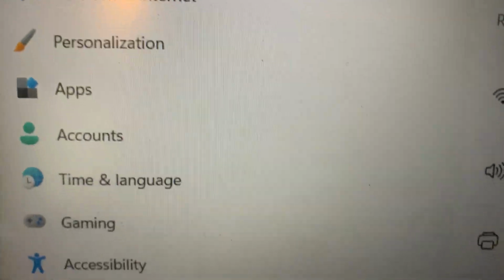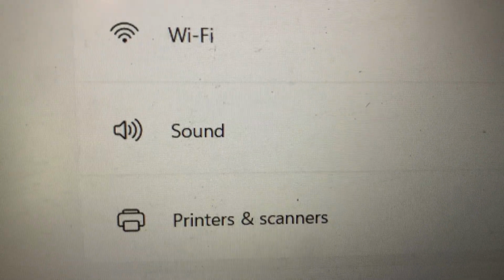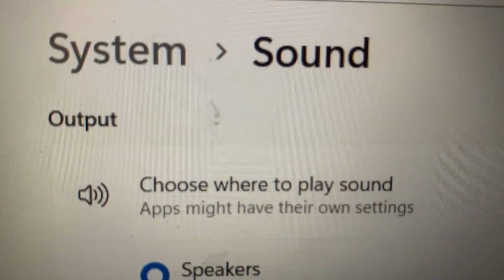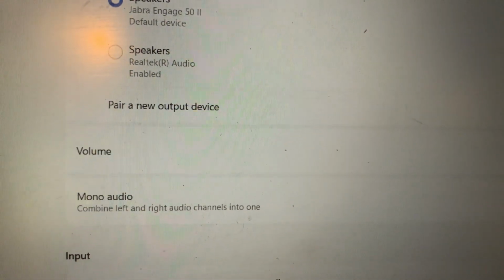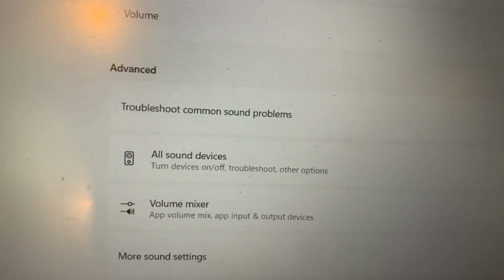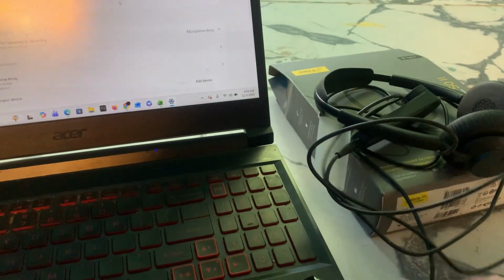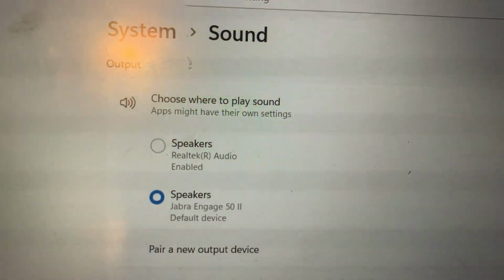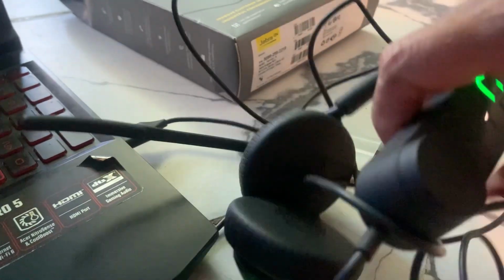STEP by STEP Guide - Jabra Engage 50 II Wired Stereo Headset with Link Call Control -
Jabra Engage 50 II Wired Stereo Headset with Link Call Control - Noise-Cancelling 3-Mic Technology, USB-A Cable - Works with All Leading Unified Communications Platforms Such as Zoom & Unify - Black